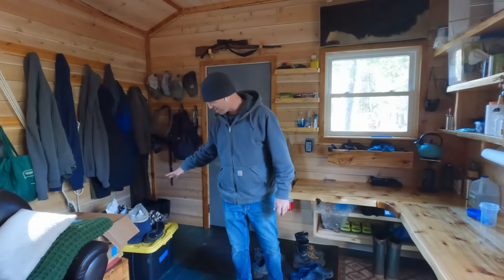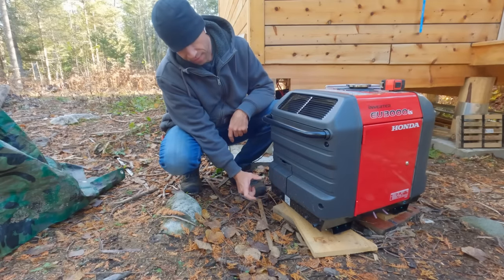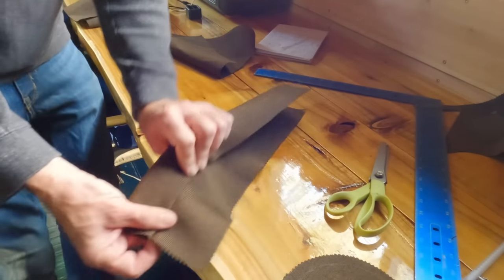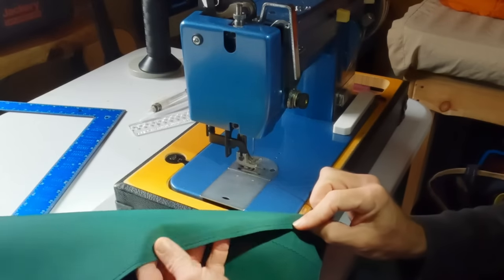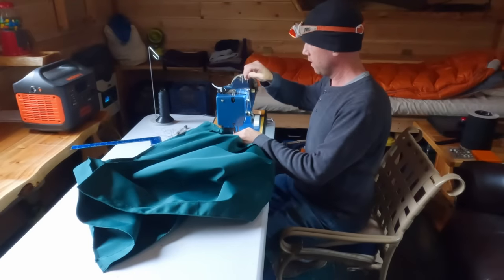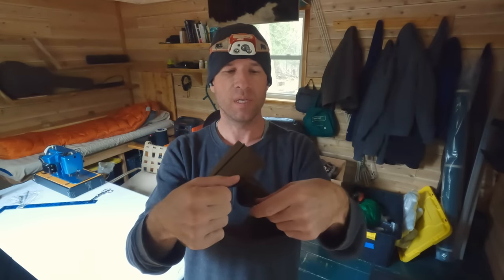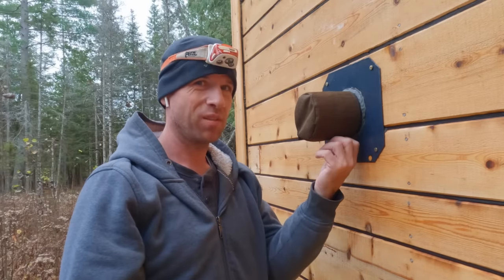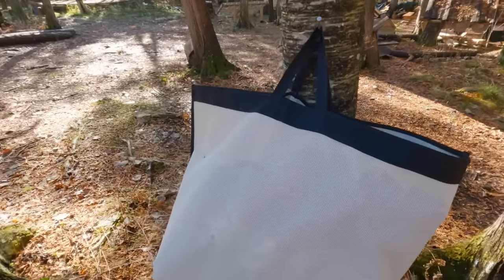Ex Pro Canvas Maker- How to Make Simple Waterproof Covers for About Anything! #163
You love power tools but not industrial sewing machines?  How's that possible?!

36" Granberg Alaskan mill
Granberg Small Log mill
Granberg EZ Rail system
Big, Black Log-Peeling Knife - Becker BK9
Heater I use in the shower
I’ve tried a lot of work gloves and these are my year-round fav’s
The noise canceling earbuds that fit under my muffs
Small WiFi microscope I use for bugs and mushrooms